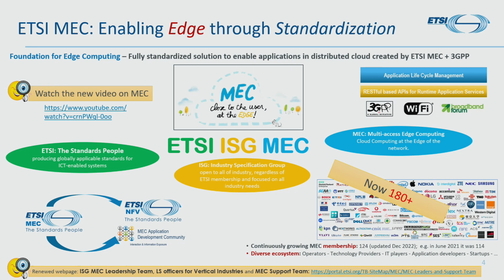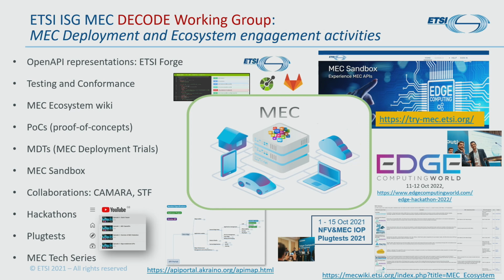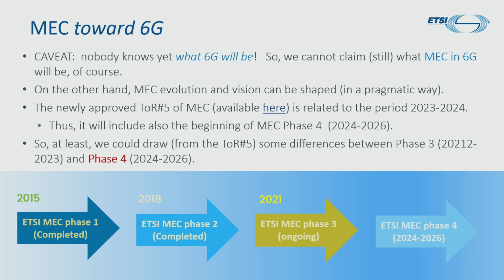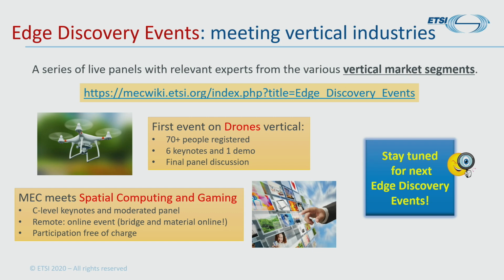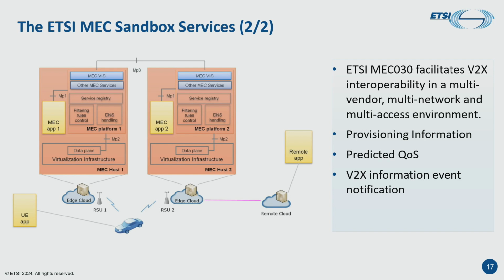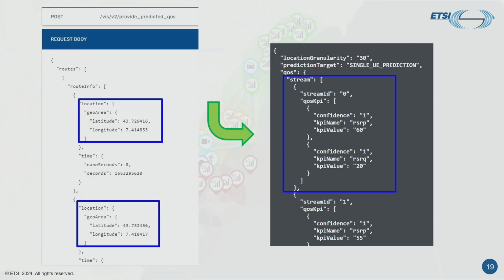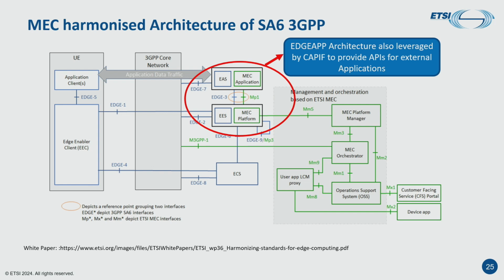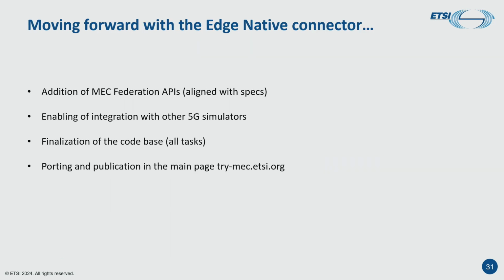SNS4SNS Session 4 – MEC overview and MEC Sandbox enhancements focus on Edge Native Connector STF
14/11/2024 – By Dario Sabella - ETSI MEC Chair